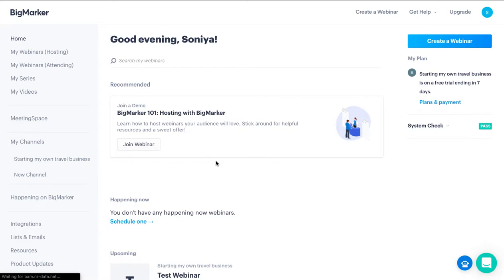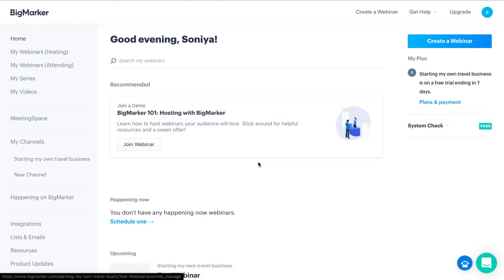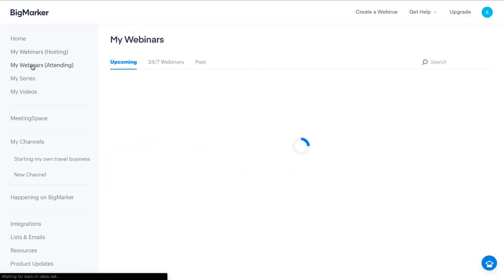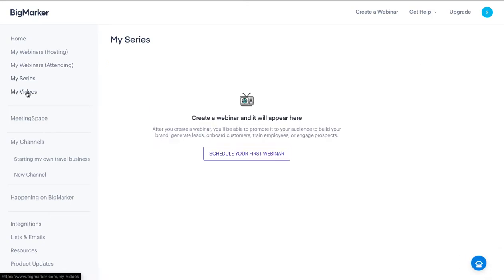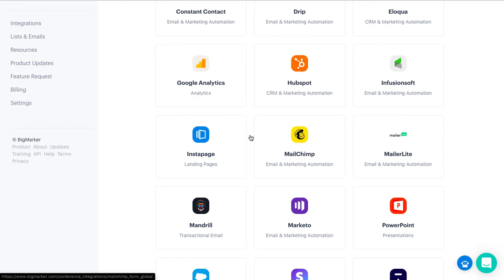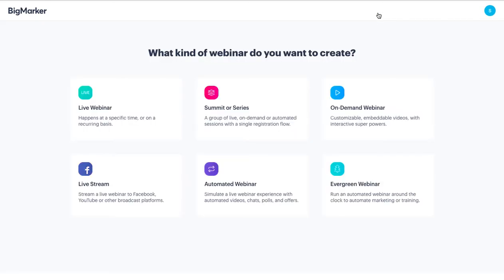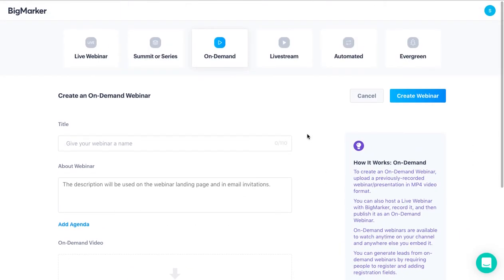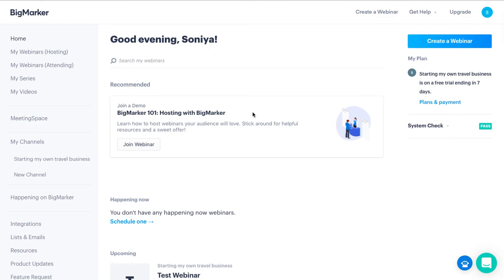Bigmarker walkthrough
This video gives you a quick walkthrough of Bigmarker webinar